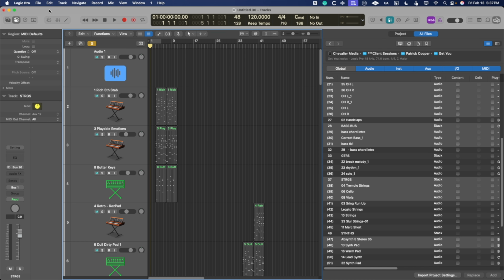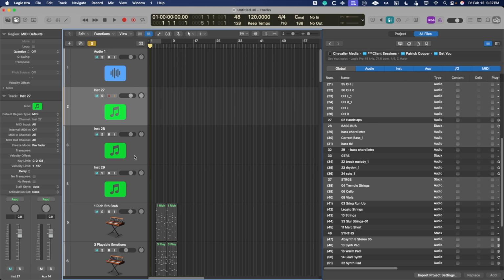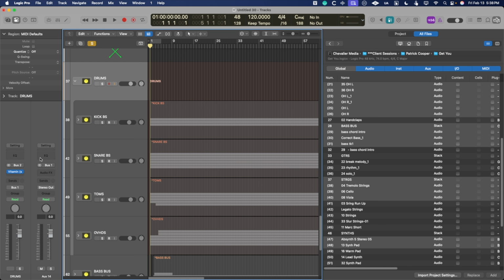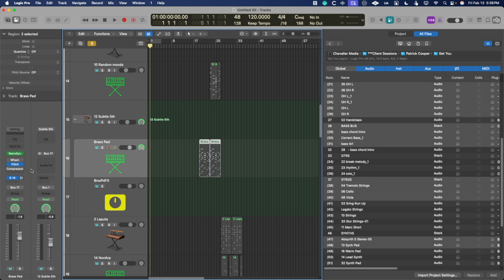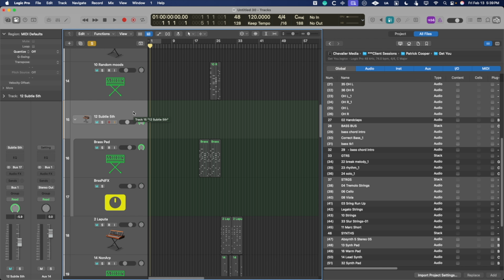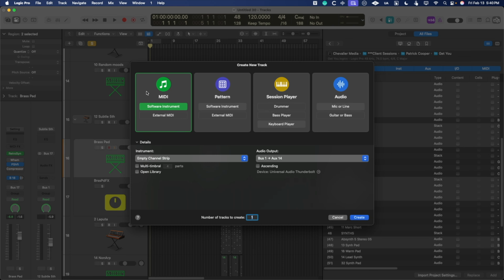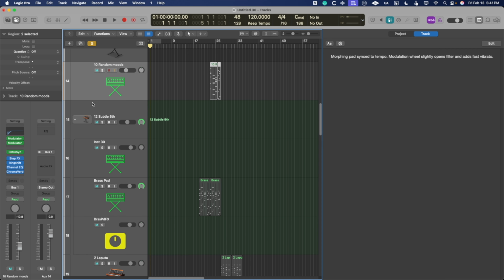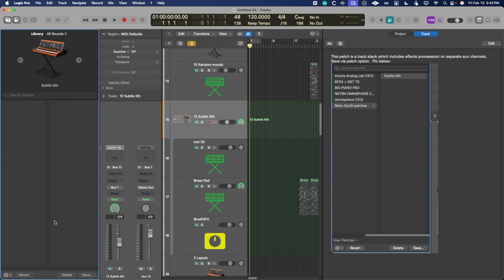Logic Pro - Using Track stacks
The video demonstrates Logic's great Track Stack function.  I wanted to keep the video short so neglected to mention 'nested' track stacks.